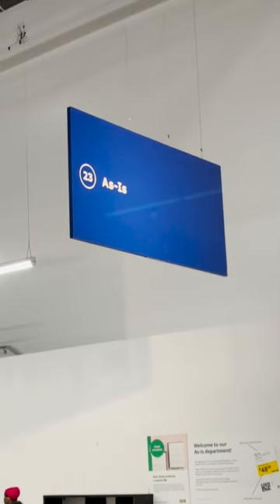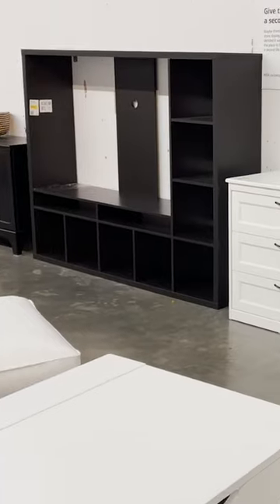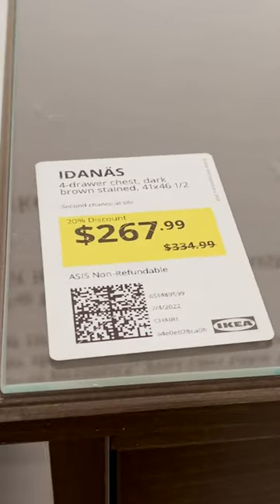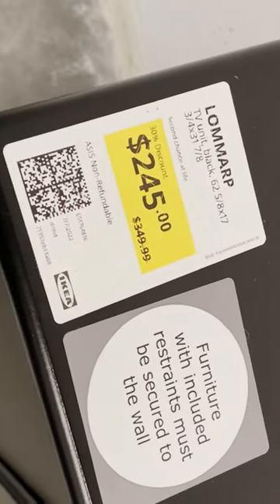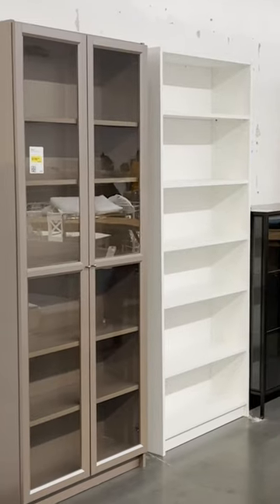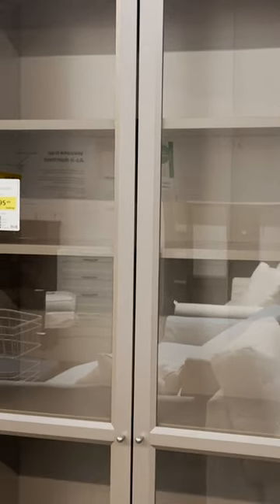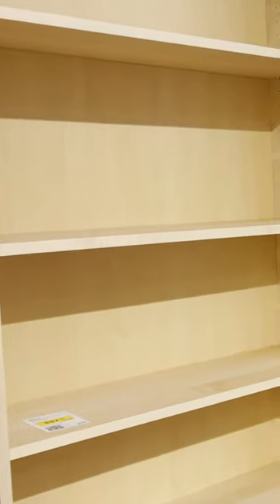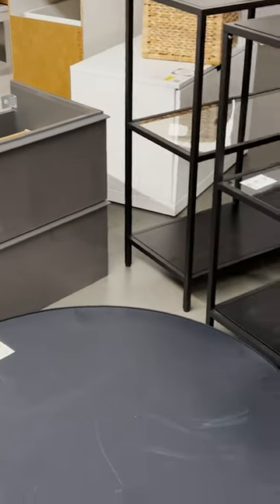IKEA HIDDEN GEMS YOU DIDN'T KNOW EXISTED (PART 11)